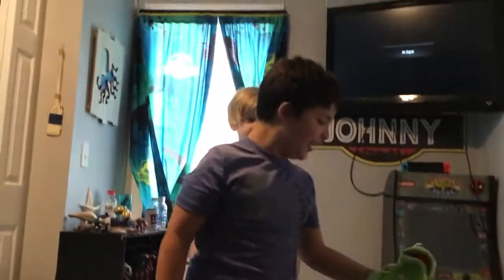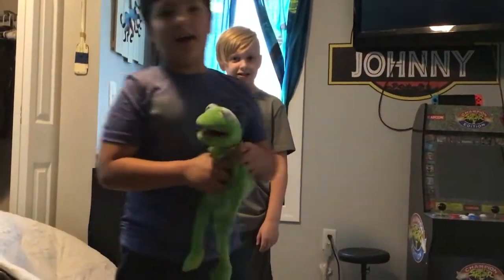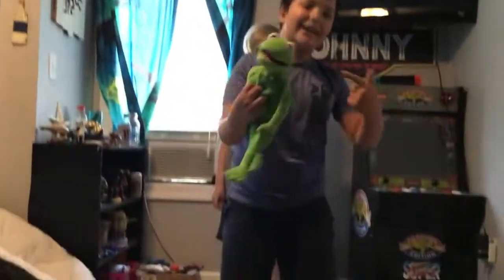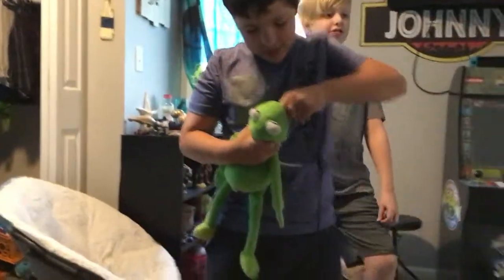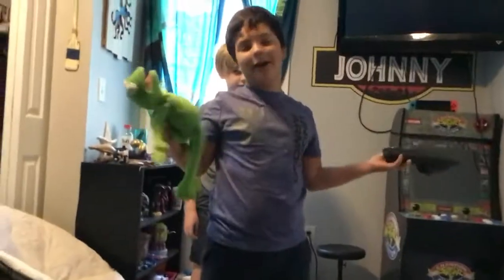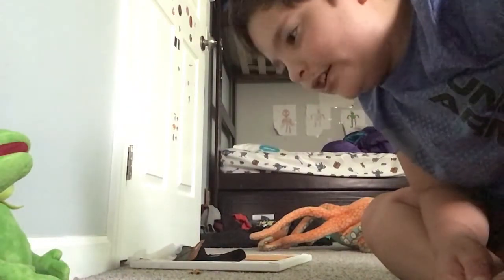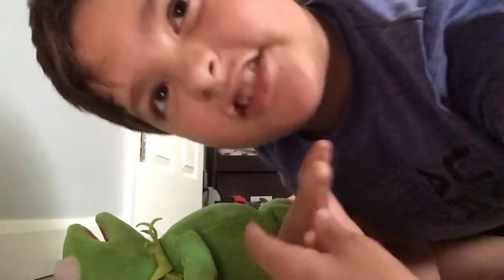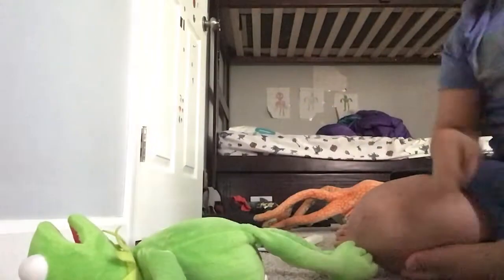20 Ways To Kill Kermit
Thanks to jackster and cooper gaming